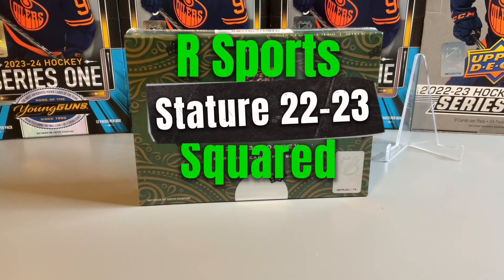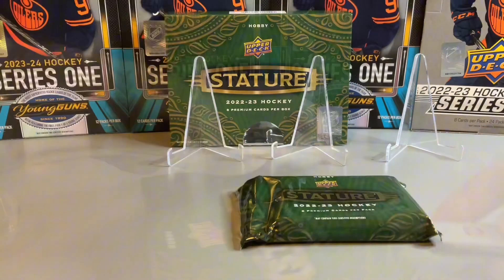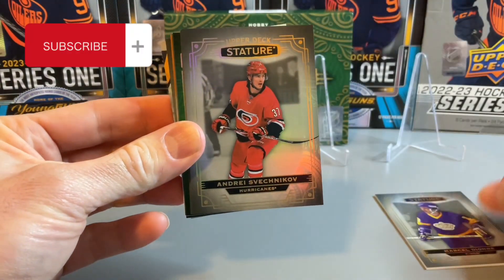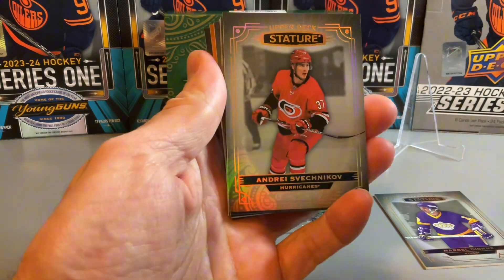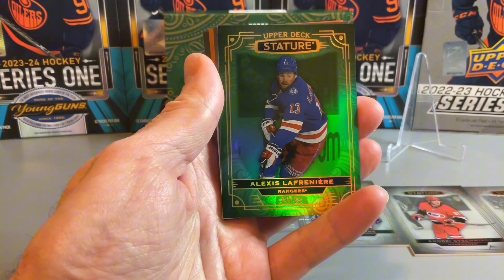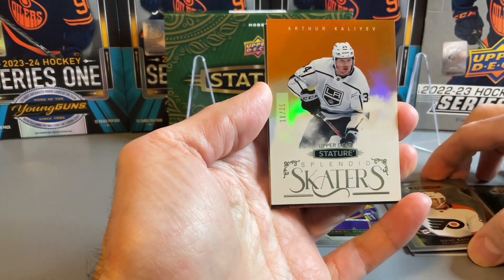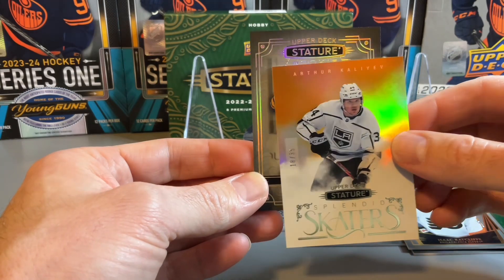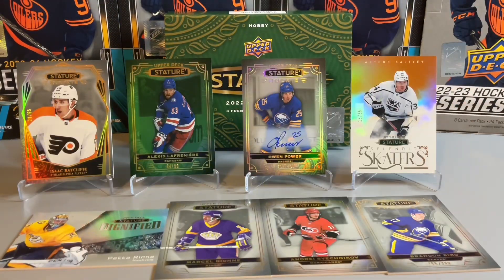Stature 2022-23 Take 2 - Rookie Auto!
Opening another hobby box of 2022-23 Upper Deck Stature.